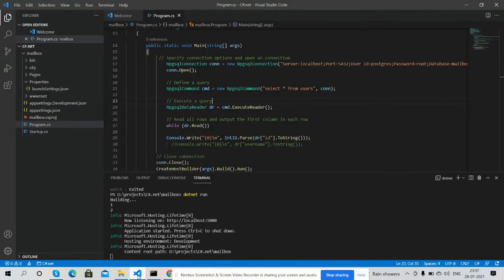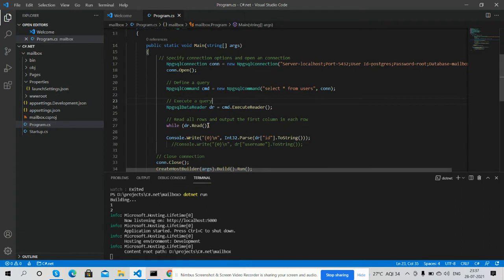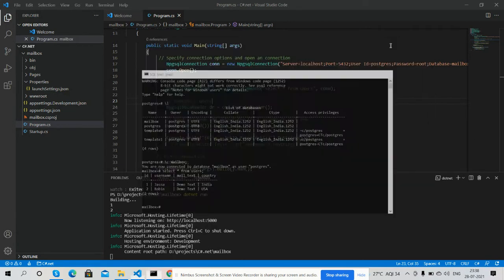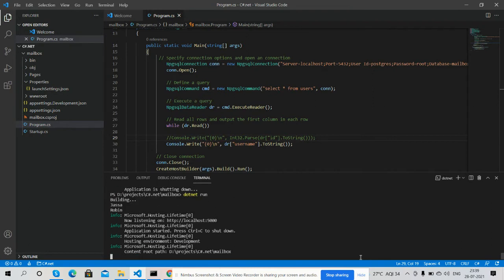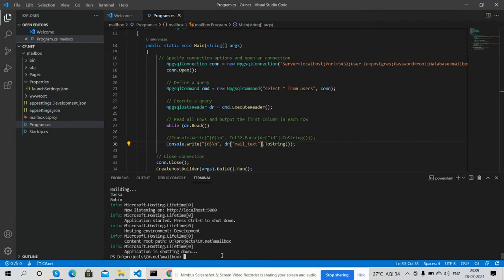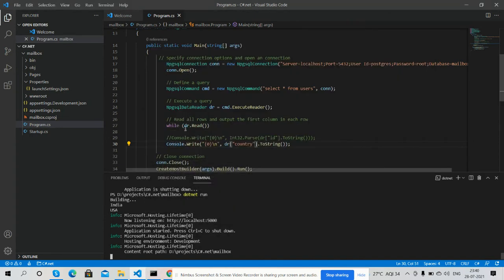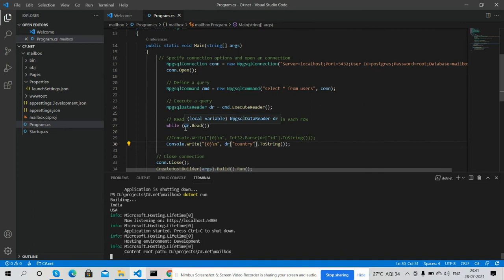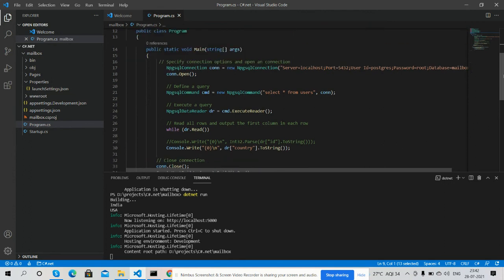C# .NET core 5 connect to PostgreSQL using NpgSql Package Working Demo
Thanks.